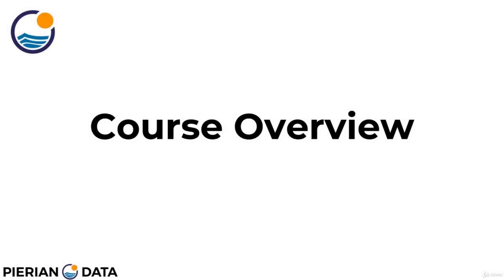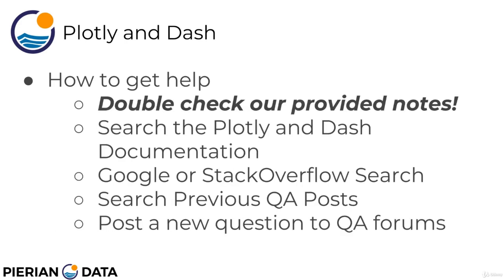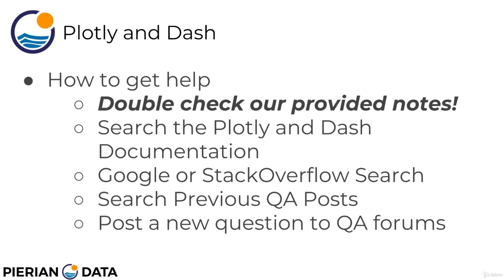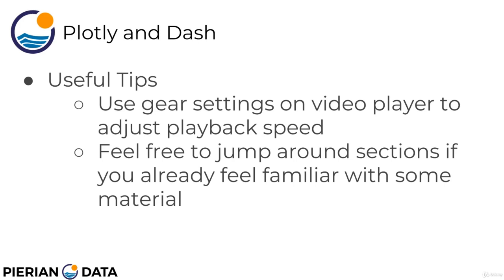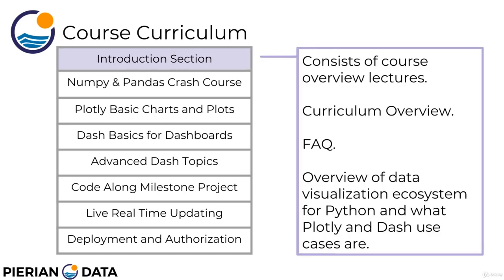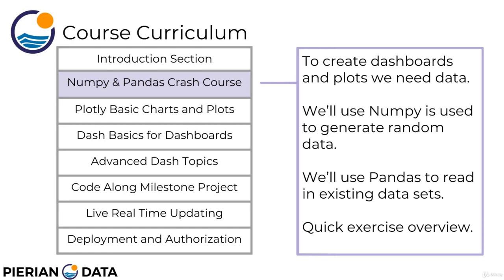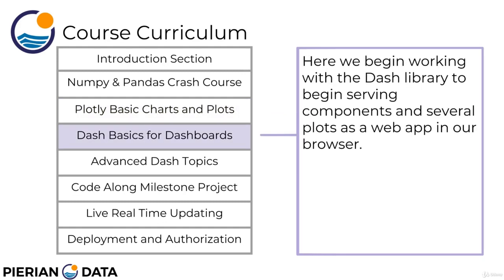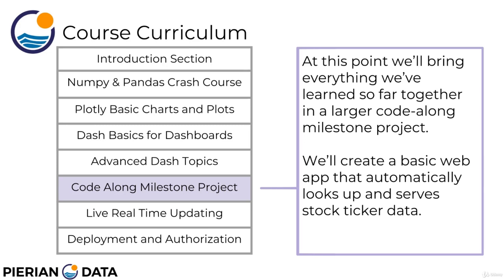Interactive Python Dashboards with Plotly and Dash : Course Overview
Interactive Python Dashboards with Plotly and Dash
Learn how to create interactive plots and intelligent dashboards with Plotly, Python, and the Dash library!